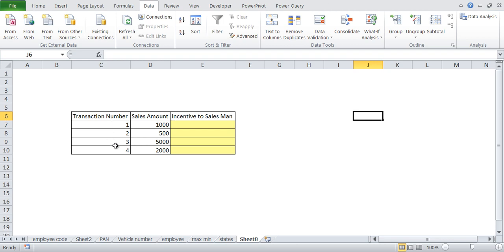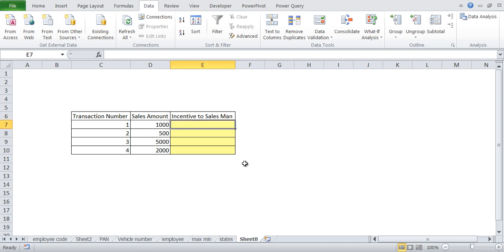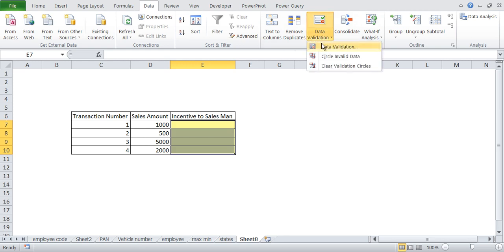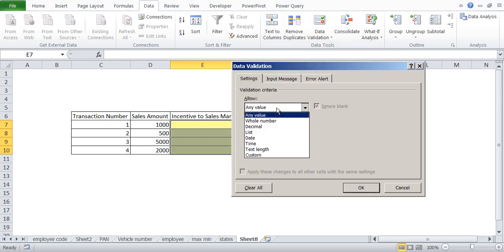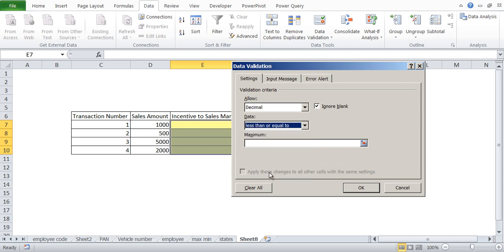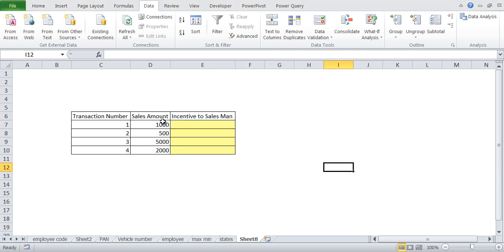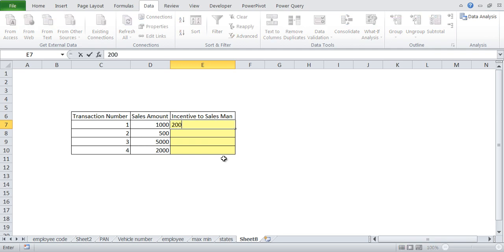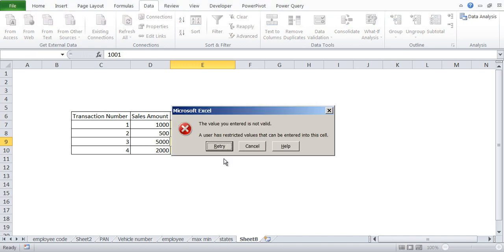How to Use Data Validation & Circle Invalid Data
Data validation is designed to display messages and prevent invalid entries only when you type data directly in a cell. However, validation messages won't appear and invalid data can be entered if you enter data in a cell by copying or filling, if a formula in the cell calculates a result that isn't valid, or if a macro enters invalid data in the cell.
Supposing you have a range of data you want to circle some values which don’t meet your condition, in Excel, you can use Data Validation feature to create rules for selected data range, and then apply Circle Invalid Data function to circle all the data beyond your criterion.
You may want to use the data validation tools to check your worksheets for incorrect data that may cause inaccurate calculations or results. Cells that contain invalid data appear with a red circle around them so that you can easily find and correct any problems.
In this video you will learn to Use Data Validation(Allow, Data, Maximum) & explanation about data validation  & how to use Circle Invalid Data in excel.